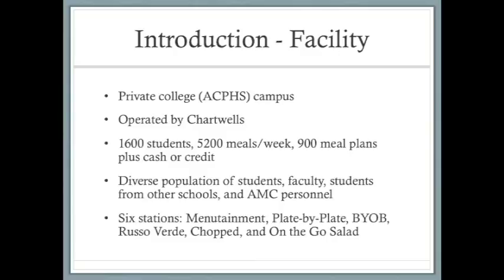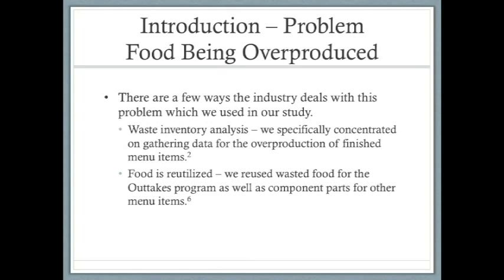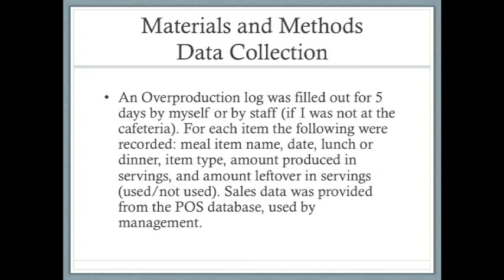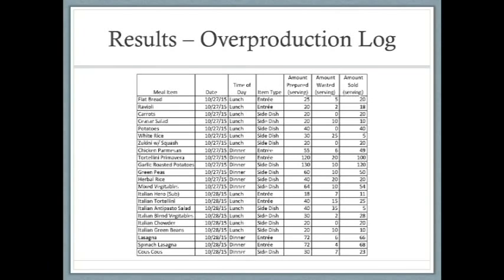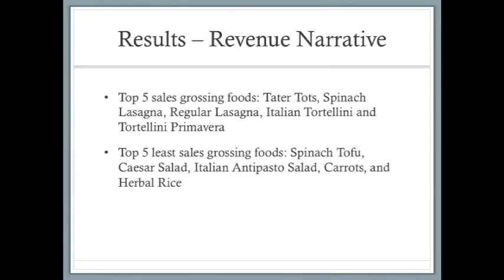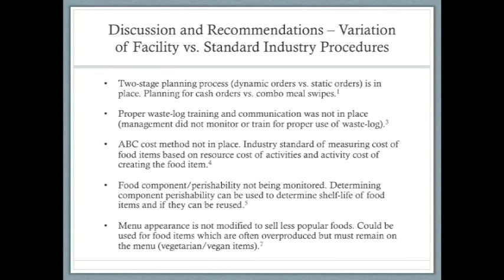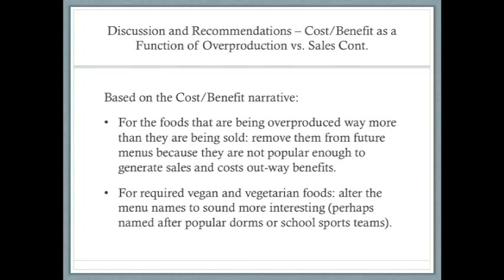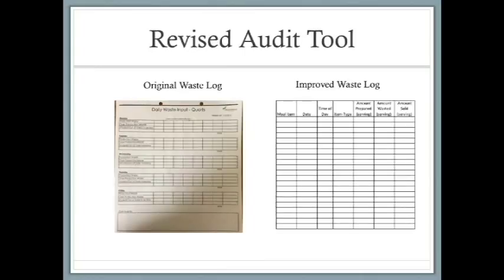PI Project Presentation MV